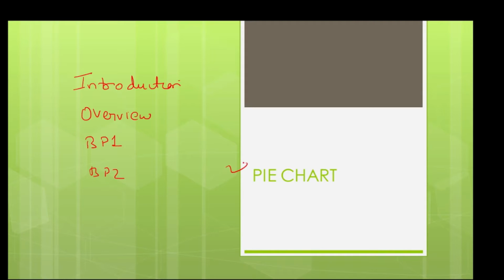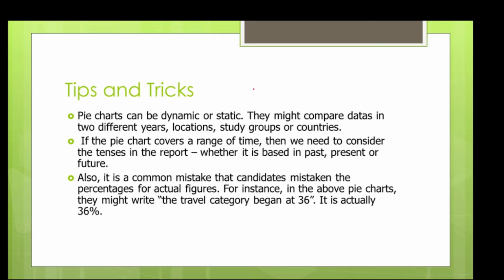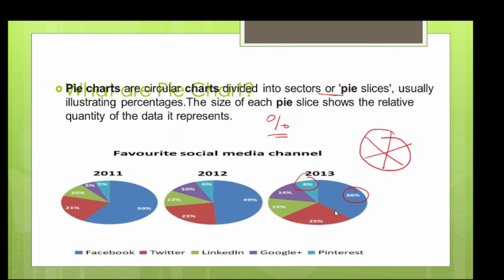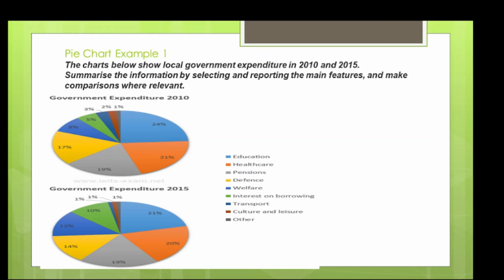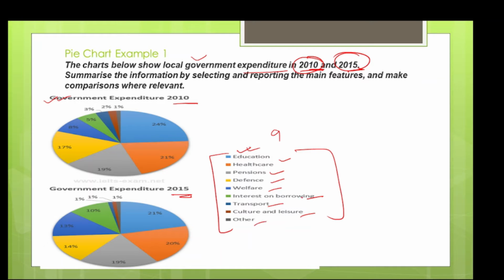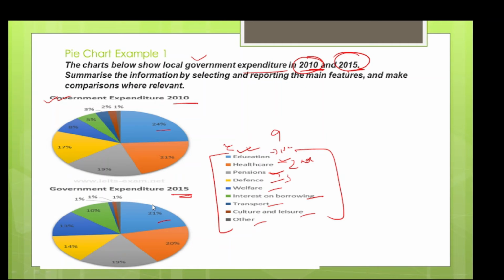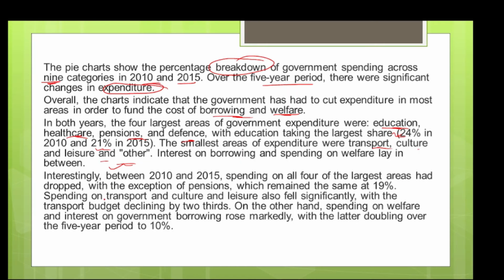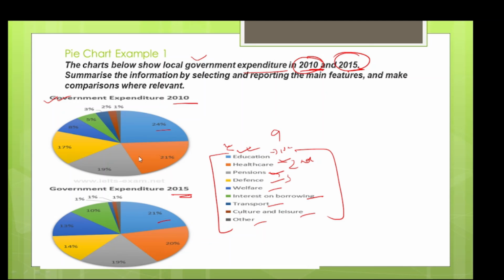IELTS 15 DAYS COURSE DAY 13 PART 2 BAND 9 IELTS Writing Task 1 SAMPLE | Academic - Pie Charts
BAND 9 IELTS Writing Task 1 SAMPLE | Academic - Pie Charts